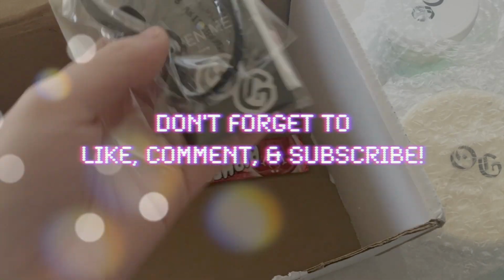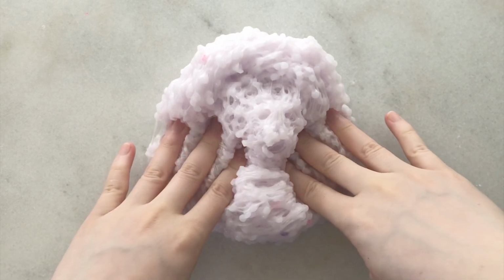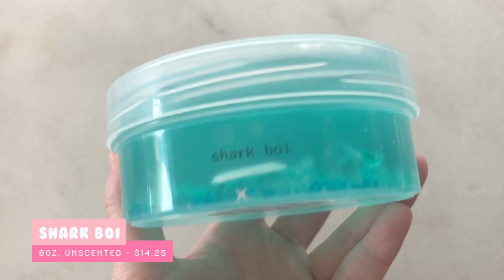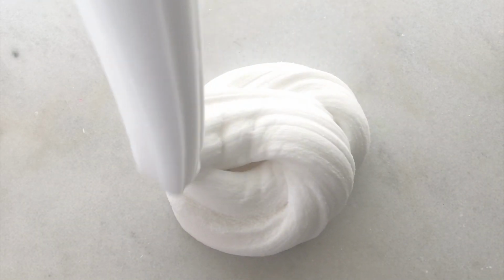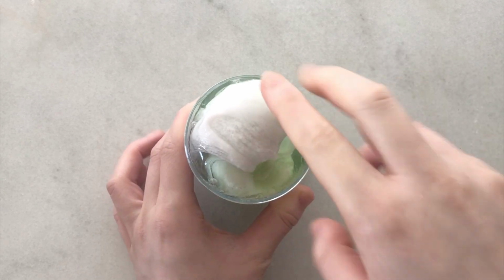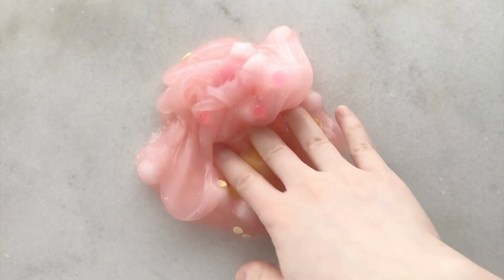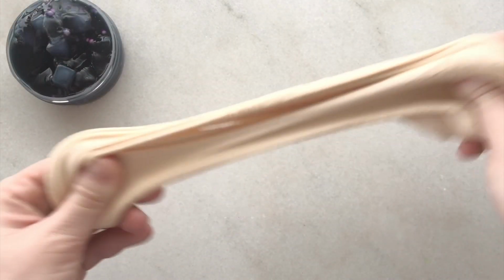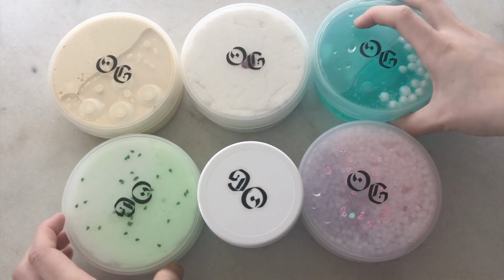$150 OG SLIMES FAMOUS SLIME SHOP REVIEW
✨PURCHASE SLIMES HERE ✨
Next restock sometime late June??
Countdown timer available on site!

COME SEE ME :)
💕Slimetopia 2: June 15, Tukwila WA
💕San Francisco Slime Co: June 22, San Francisco CA

✨Every order comes with a baggie of borax, a slime care sheet, and extras (candy, snacks, stickers, squishies, & slime depending on how much you purchase)!

I hope to film some more videos for you all.